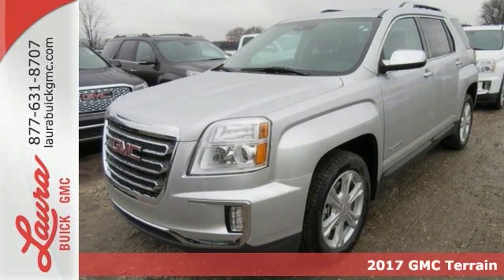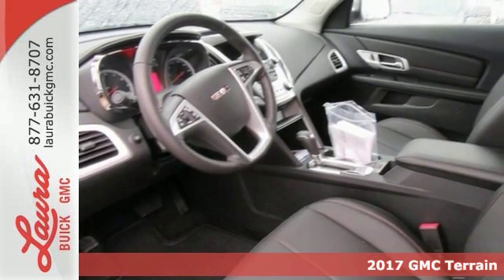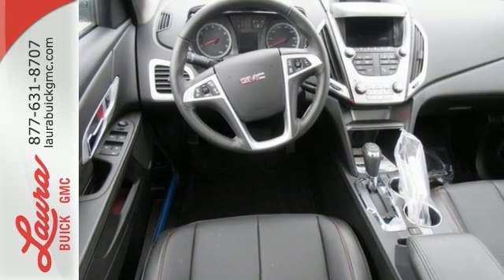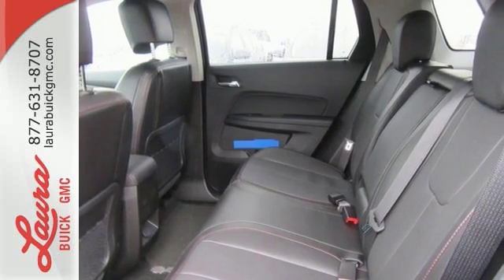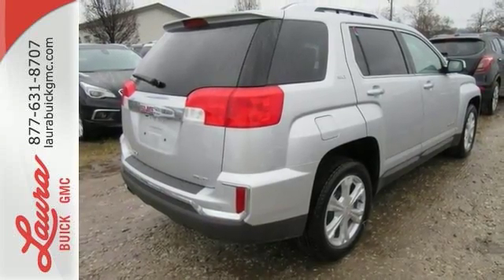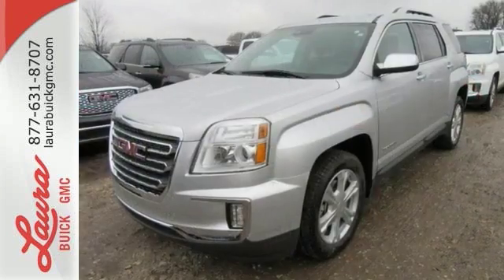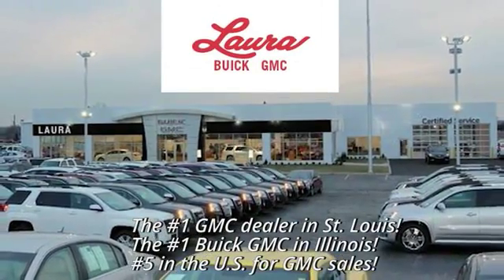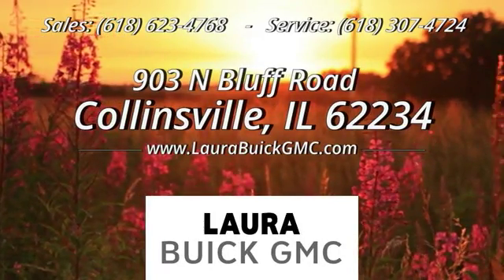2017 GMC Terrain Collinsville IL Saint Louis, IL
Year: 2017
Make: GMC
Model: Terrain
Trim: SLT-1
Engine: 2.4L 4-Cylinder SIDI DOHC VVT
Transmission: 6-Speed Automatic
Color: Silver
Interior: Jet Black
Stock #: L172078
VIN: 2GKFLUEK4H6270312
Navigation Sunroof Power Rear Liftgate Driver Alert Package Lane Departure Warning Forward Collision Alert Safety Alert SeatbrRear Park Assist Premium Wheels Heated Seats Leather Seats Bluetooth Hands-Free CD Player Portable Audio Connection Premium Audio Security System Backup Camera Cruise Control Keyless Entry Multi-zone Climate Control Power Locks Power Windows Side Curtain Airbags Steering Wheel Controls Traction Control Pioneer Sound System IntelliLink radio Remote Start Auto Start 2.4 liter 4 cyl 4 cylinder SLT-1 SLT1 SLT 1 Add DVD Player for $995 Power Mirrors Rear Window Defroster Tilt/Telescope Steering Wheel Side Airbags Quick Silver Metallic Exterior Jet Black Interior

Address:
903 North Bluff Road